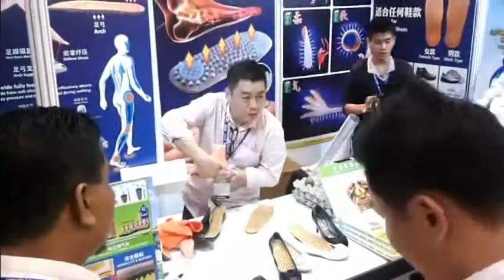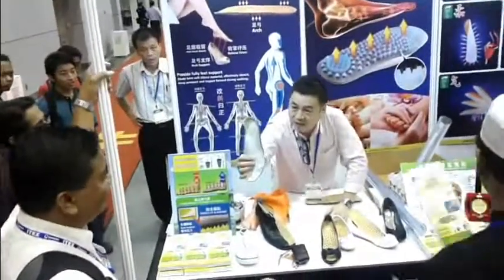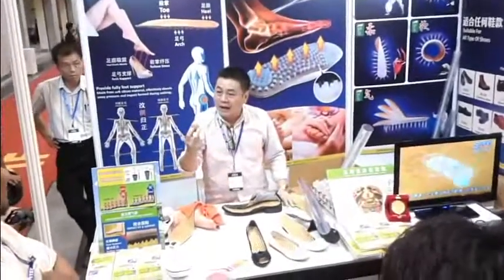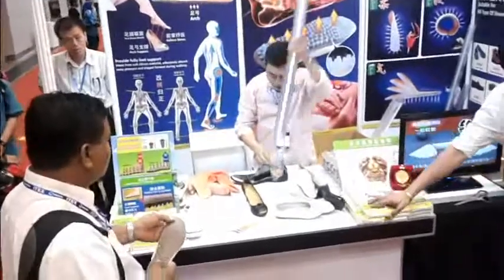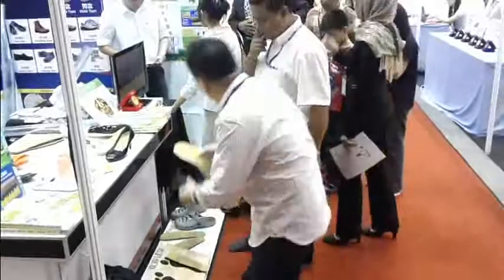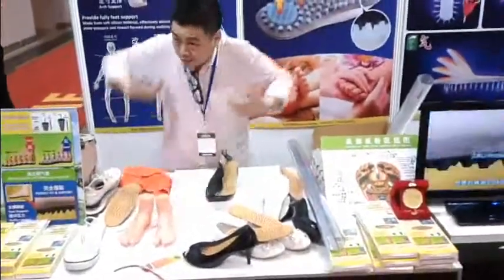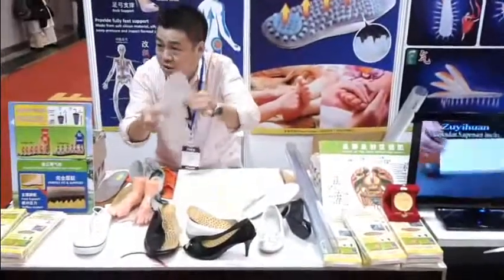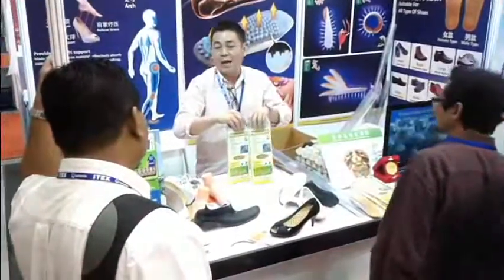Ideahom Insole Fair at ITEX 2012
Ideahom air cushion insole has snag a Gold Medal from Malaysia ITEX 2012, the 23rd international invention, innovation and technology exhibition. Proven its functionality, reliability of this awesome products.